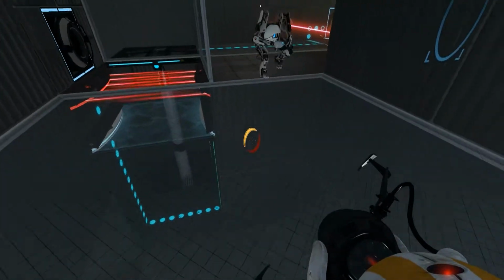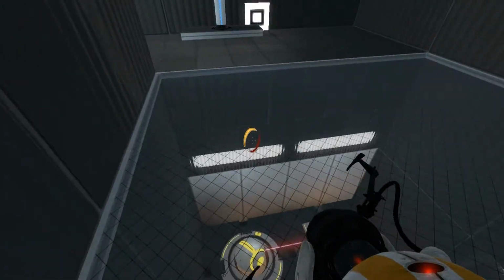Portal 2 | Coop | Friends forever 4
- Learn more about Half-Life 2: Deathmatch
Description:

Map: Friends forever 4
Point of View: Maxtasy
Partner in Science: iBlue